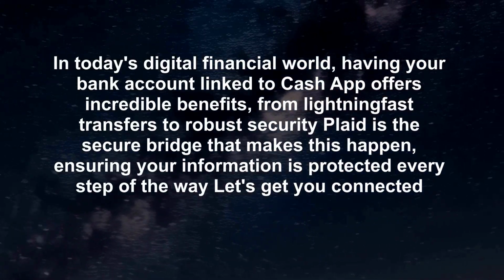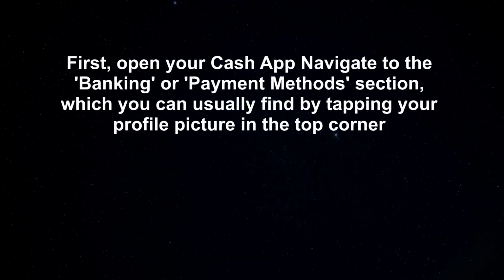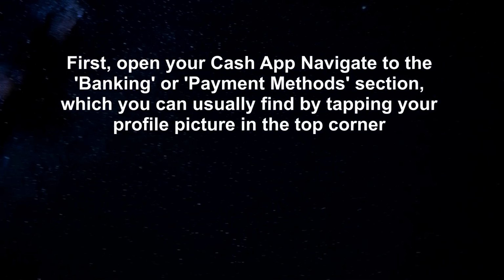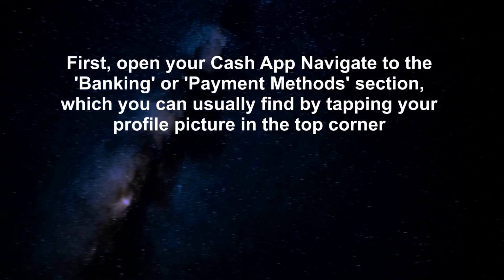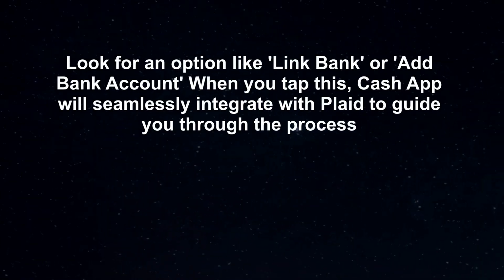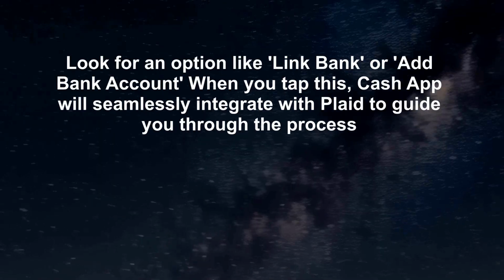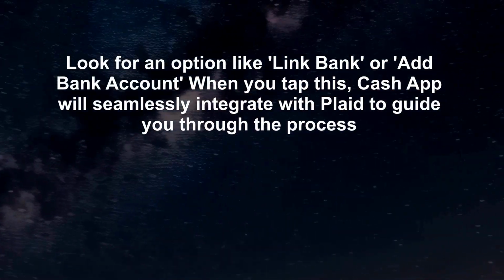HOW TO CONNECT CASH APP WITH PLAID - Julia'sTutorials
HOW TO CONNECT CASH APP WITH PLAID demonstrates how to securely link your bank account to Cash App using Plaid, highlighting the benefits of verified account access, simplified transfers, and enhanced security measures, ensuring a smooth and trustworthy connection for your financial transactions.

00:00 Introduction to Linking Bank Account to Cash App with Plaid
00:15 Benefits of Linking Your Bank Account
00:30 Opening Cash App and Navigating to Account Section
00:37 Selecting 'Link Bank' or 'Add Bank Account'
00:46 Searching for and Selecting Your Bank
01:00 Securely Logging into Your Bank's Portal
01:18 Selecting Your Desired Bank Account
01:30 Confirmation of Successful Bank Link in Cash App
01:44 Advantages of Plaid Integration: Transfers and Security